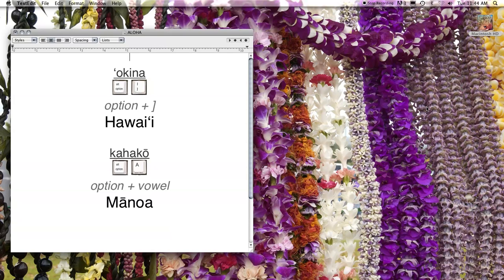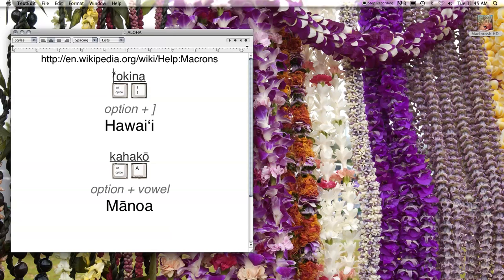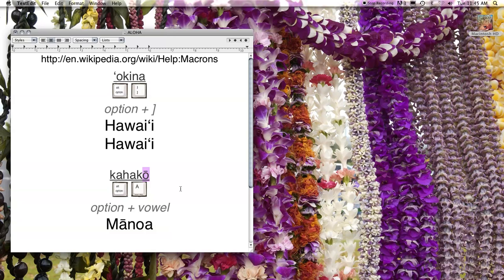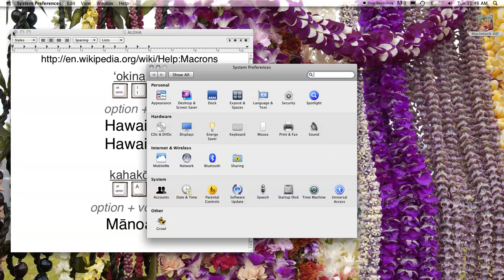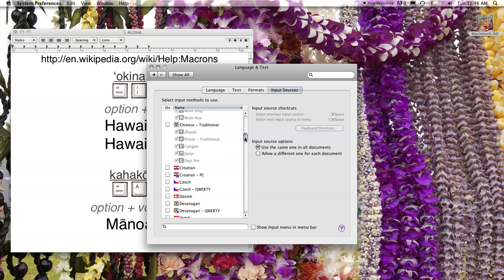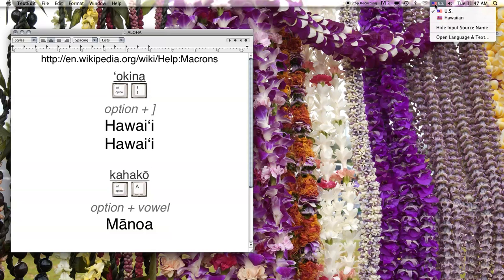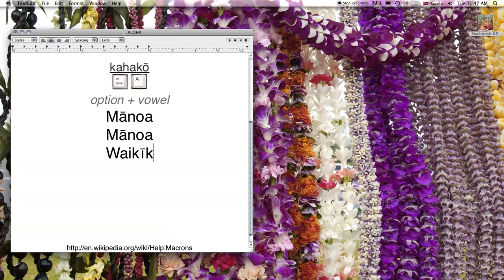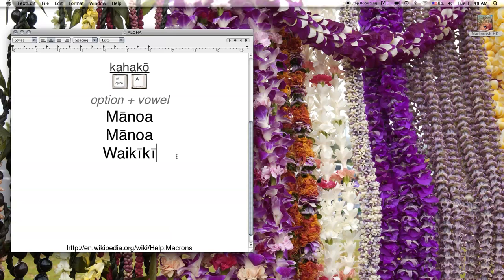How to type 'okina & kahakō in Hawaiian text on a Mac (OUTDATED!)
OUTDATED  FOR  MACs!!
Now you only need to type "a" while holding down the option key, then release and type the vowel.
In the Hawaiian language, the 'okina represents the glottal stop consonant. A macron, in Hawaiian called a kahakō, is a diacritic mark placed over a vowel to indicate that the vowel is long. Learn how to enter these in any Mac application. For more information about this license, please read